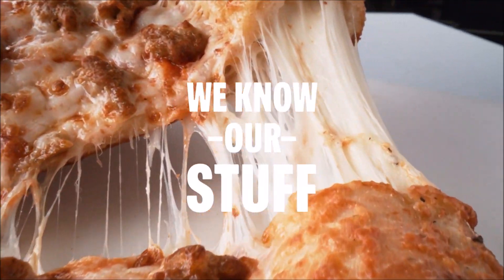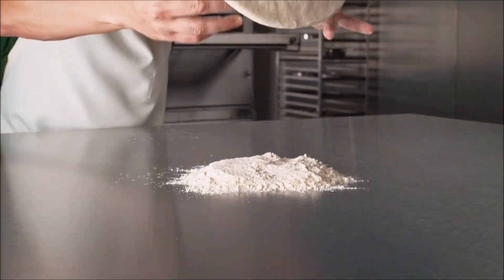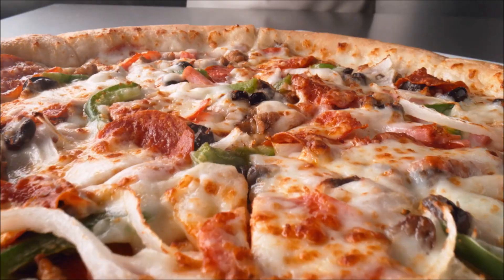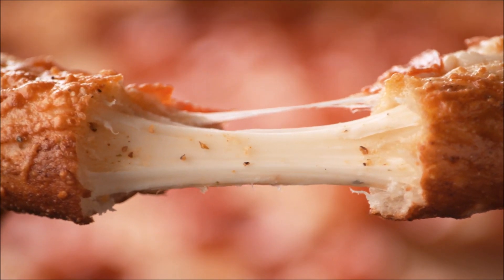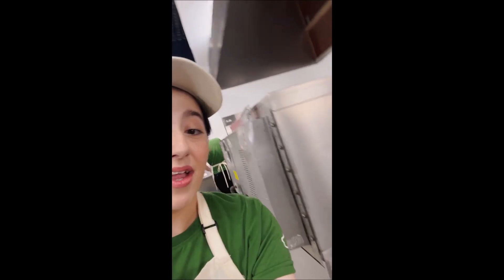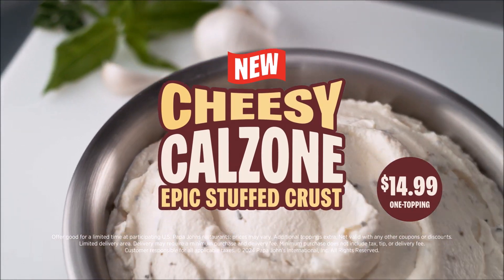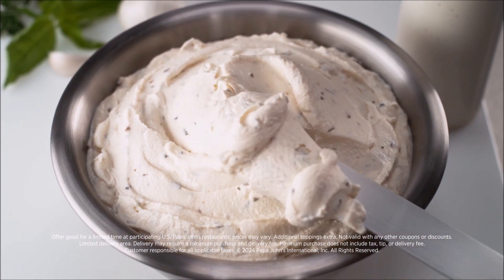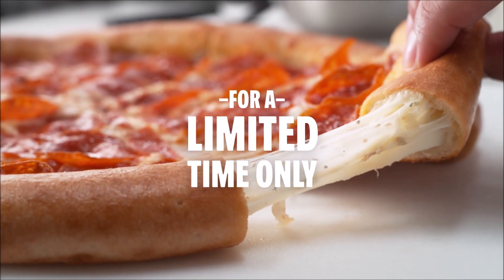PAPA JOHNS Cheesy Calzone - Usfoods72 USA.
PAPA JOHNS American Cheesy Calzone.
Le meilleur des Etats-Unis est sur Usfoods72 !!!